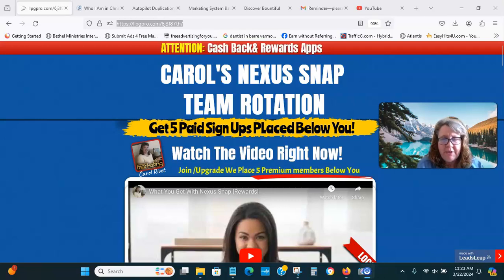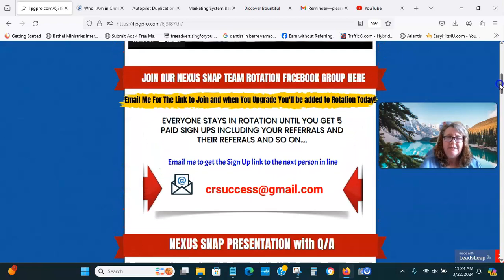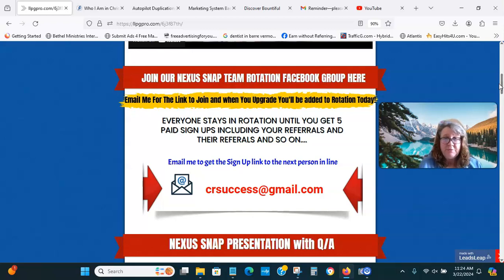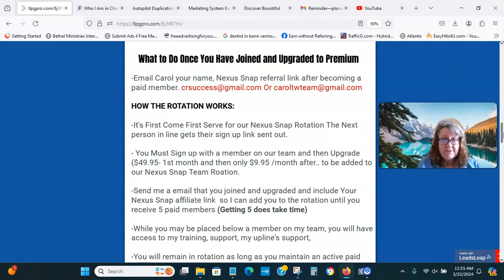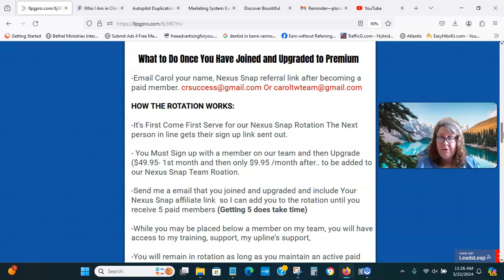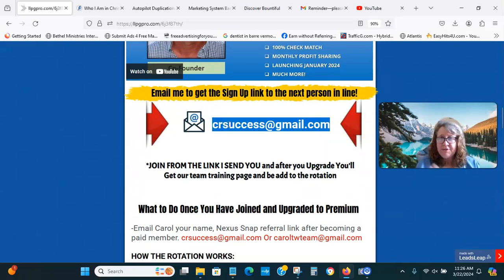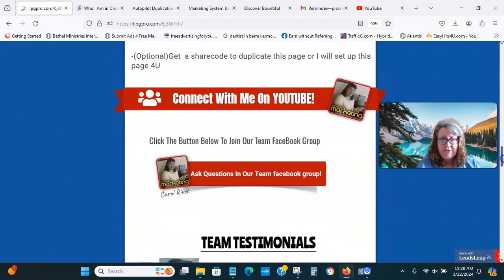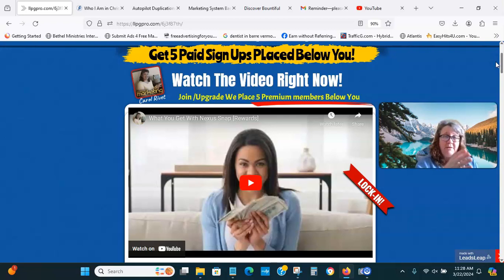How My Nexus Rewards Team Build Can Help You [Make Money from Home]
Discover the ultimate solution for earning passive income from home without the hassle of crypto trading!

Say goodbye to high-risk investments and hello to a low ticket program that allows you to save money on everyday purchases while earning lucrative rewards. Join us now and embark on the path to financial independence with Nexus Rewards Snap Compensation!"